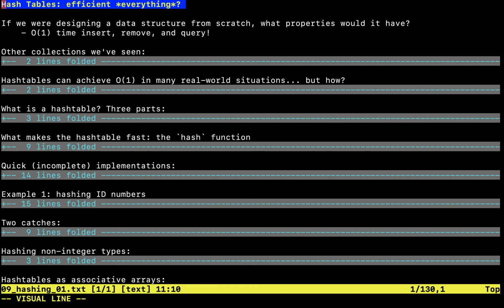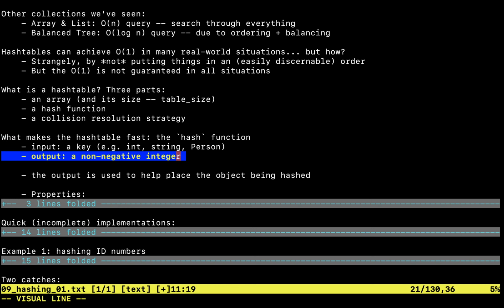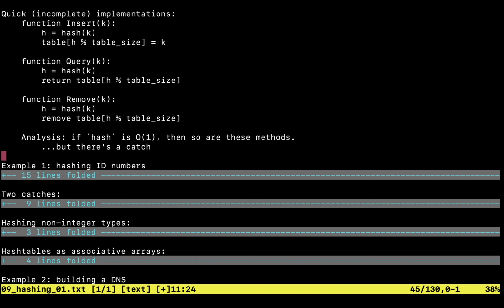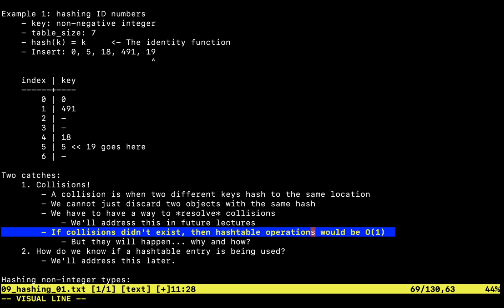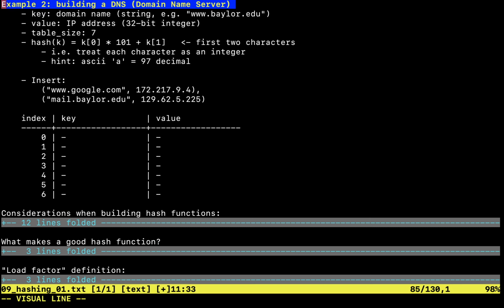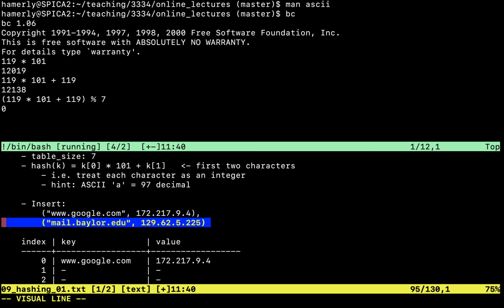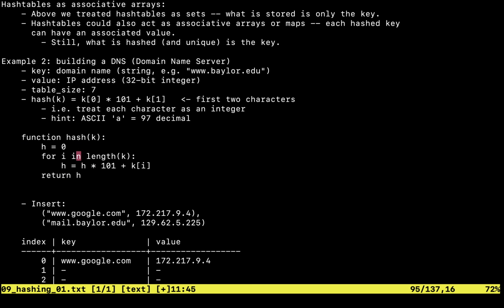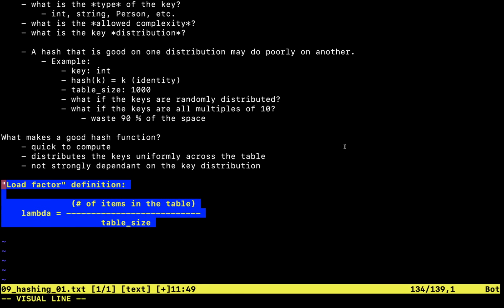Data Structures 09-01 — Introduction to Hashtables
Introduction to hash tables and hash functions.